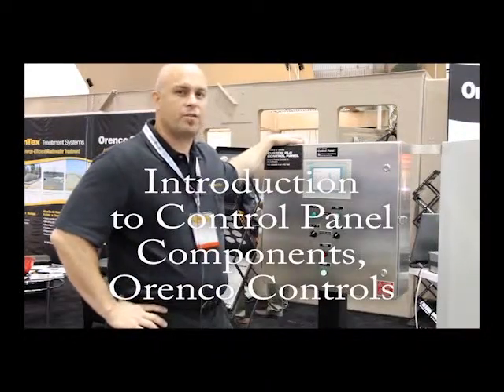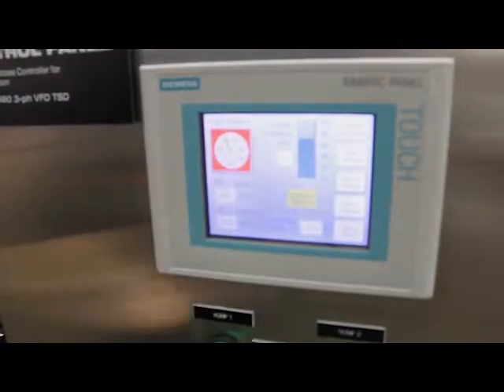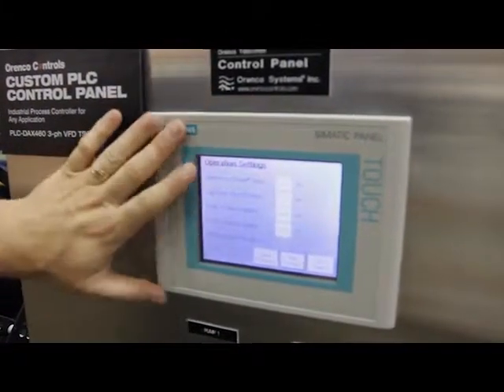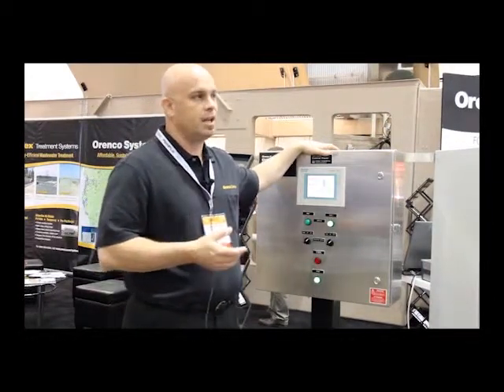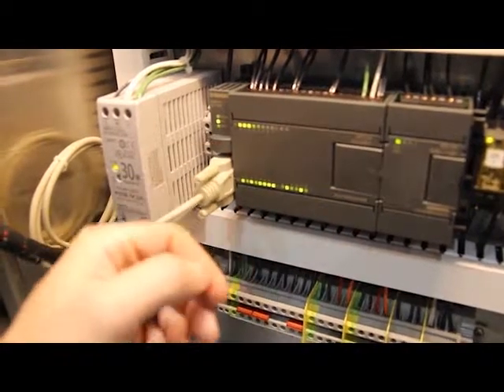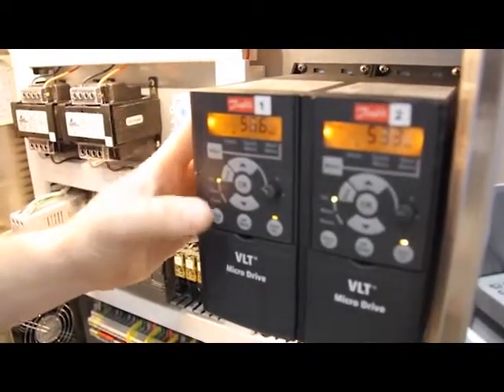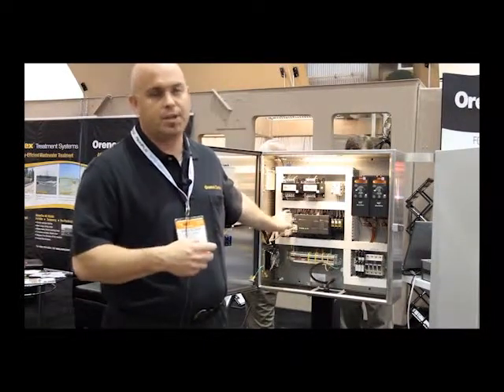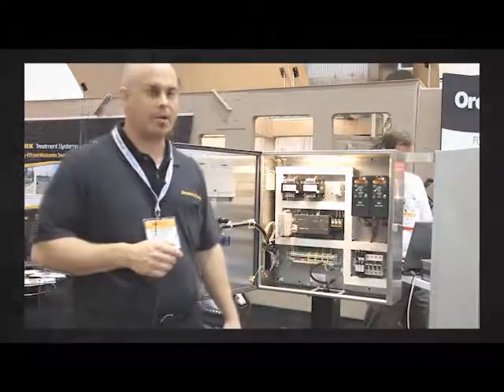Jensen Engineered Systems - Introduction to control panel components, Orenco Controls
In October of 2011, the Jensen Engineered Systems team was at the Weftec trade in Los Angeles, Ca.  Darren McGregor, Engineering Manager for Orenco Controls took some time to give us an overview of a Orenco Control Panel. Big thanks to Darren and the entire team over at Orenco Controls!